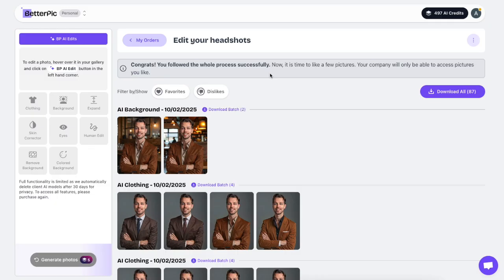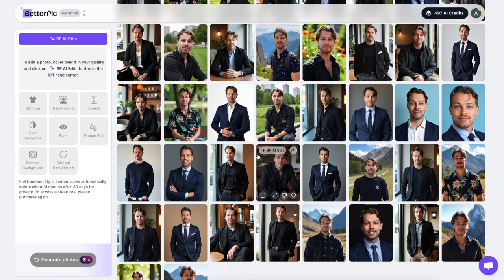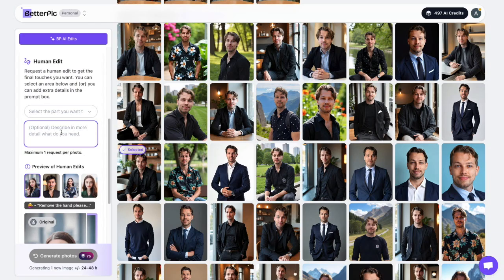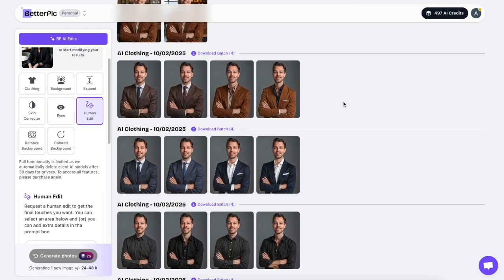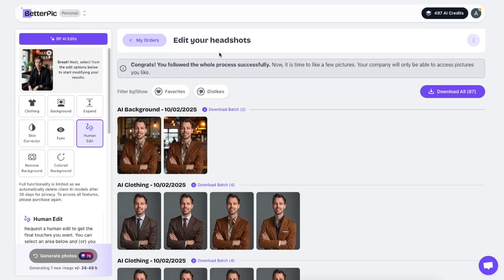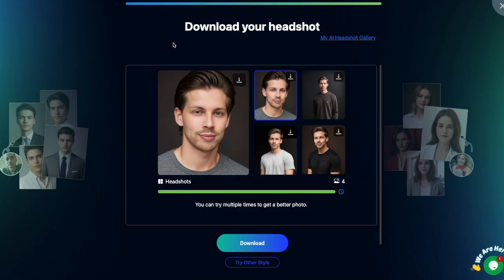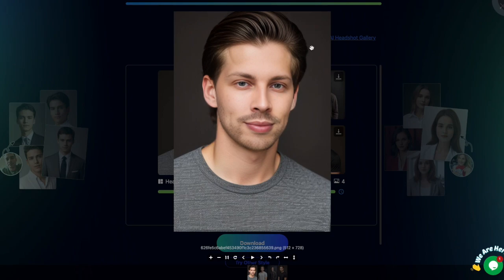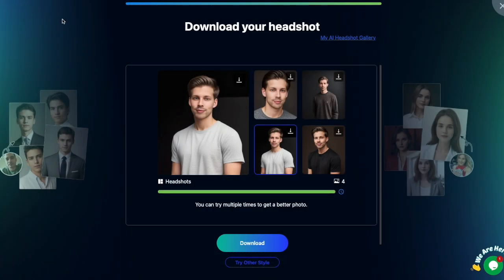Best AI Business Photo Generators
In this video I reveal the best AI business photo generators that can replace expensive and awkward photo shoots with fast, professional results. These tools are perfect for both individuals and teams who need studio quality headshots without the hassle of scheduling sessions, traveling to different locations, or waiting days for delivery. After testing multiple options, I narrowed it down to three platforms that cover every type of use case, from premium professional solutions to affordable alternatives and even a free option you can try instantly.

Betterpic.io is my top choice overall and the most powerful option for teams. The images it generates look exactly like real photographs, with different poses, outfits, lighting, and backgrounds that would normally take weeks of shooting to achieve in real life. Friends and colleagues often cannot tell the difference between my real photos and the AI generated versions. What sets it apart is the deep customization: you can edit clothing, swap backgrounds, enhance skin and eye details, and even request human edits from a professional photo editor to fix details like jewelry or facial features. This makes it ideal for teams who need a consistent, uniform set of business portraits across an organization.

If you are working with a smaller budget but still want high quality results, AI Suit Up is an excellent option. It creates professional AI headshots at a much lower cost, around thirty dollars, but without the customization options available in Betterpic.io. It is straightforward and easy to use, providing clean, business ready images at a fraction of the price.

For those who just want to experiment or test how AI headshot technology works, HeadshotMaster offers a completely free option. It produces results in under five minutes, making it the fastest tool on the list. While the images tend to look more like 3D renders or video game characters upon closer inspection, they can still be fun to generate and may work for some casual use cases.

Overall, Betterpic.io is the best AI business photo generator if you want professional, realistic results and team wide consistency. AI Suit Up is a strong budget friendly alternative for individuals who don’t need advanced edits, and HeadshotMaster is a free tool that lets you test AI portraits with no cost at all.